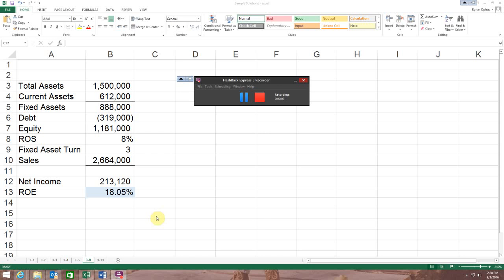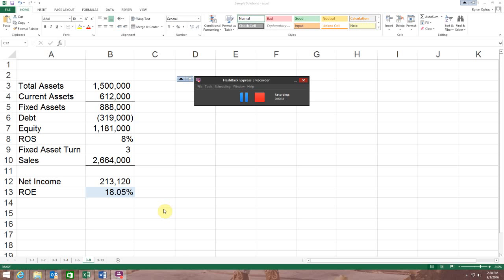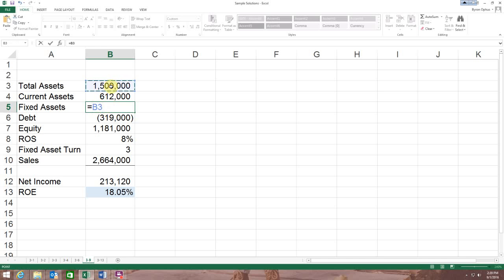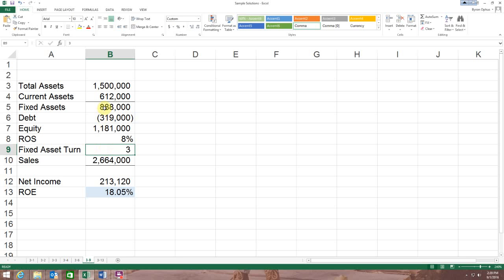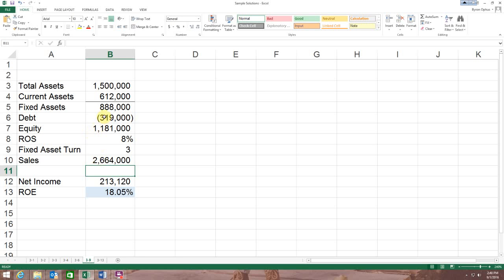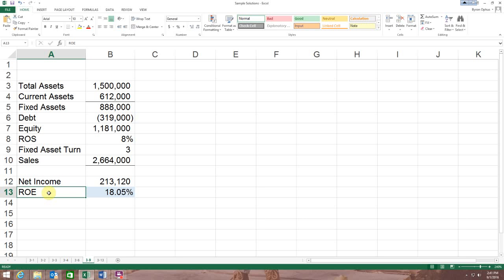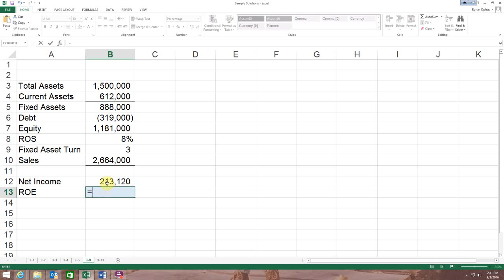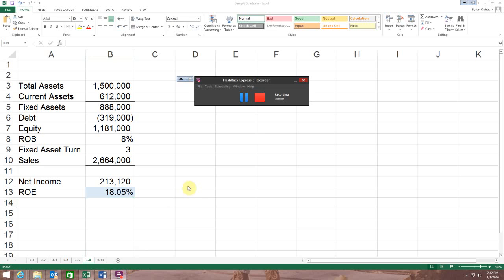BFIN 322 Chapter 3 - 10